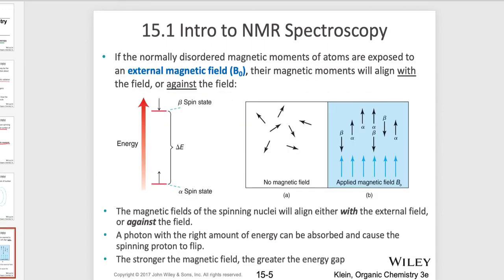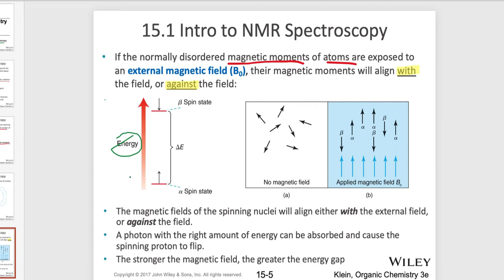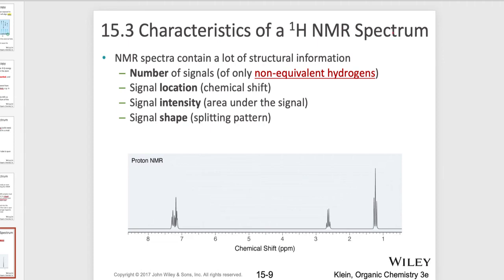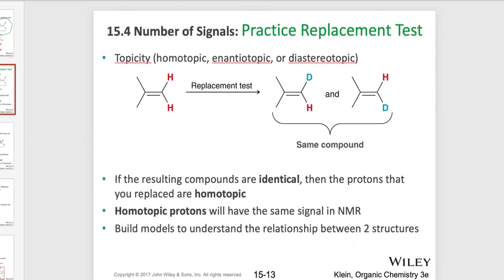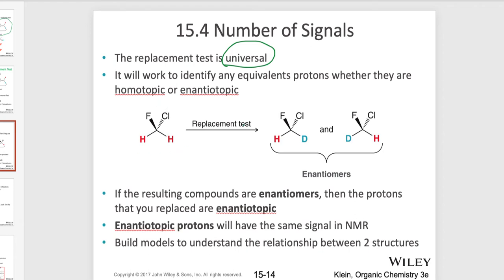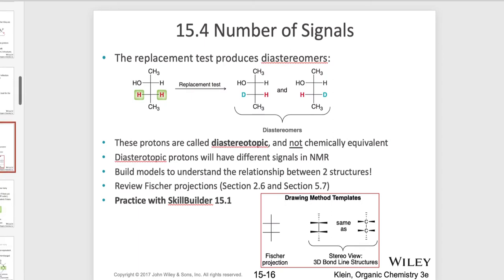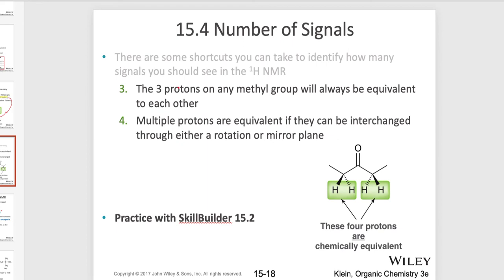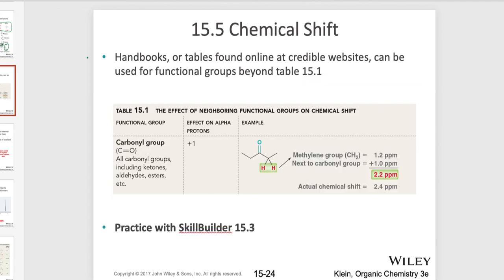Chapter 15 Nuclear Magnetic Resonance Spectroscopy Lesson 1 KLEIN